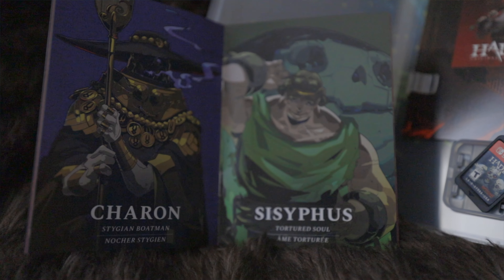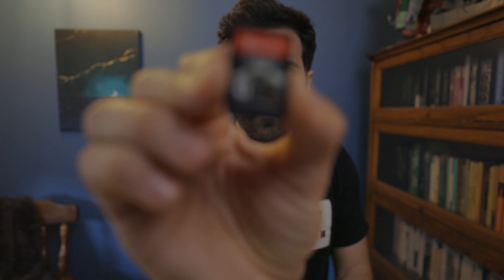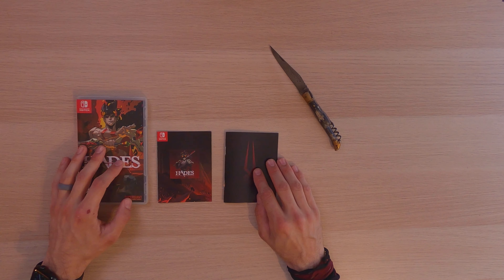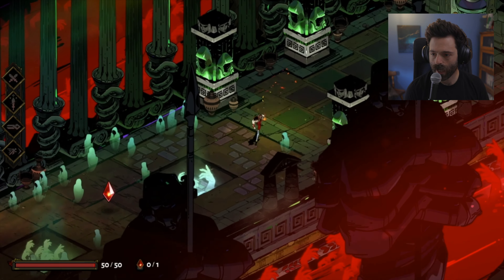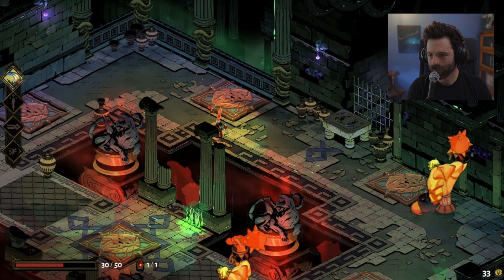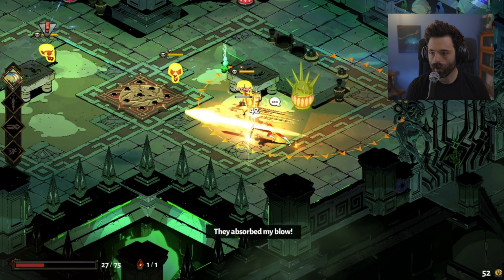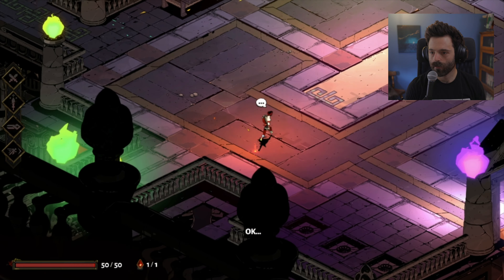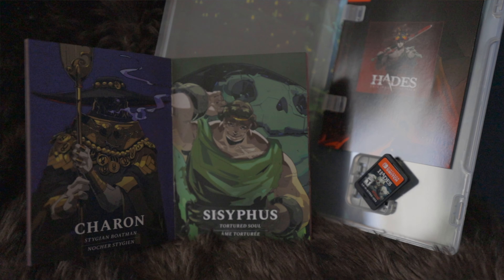Unboxing HADES Physical Edition for Nintendo Switch!!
HADES has won Game of the Year at the SXSW Video game awards and it comes at no surprise. This game was sweeping the nation at the end of last year and continues to wow the crowds. Now with a physical release + bonus items inside, it has made its way into my home and I can't wait to share it with you.

HADES Physical Copy for Switch
Nintendo Switch

Main Camera
Studio Lens (Everything Lens...)
Carbon Fiber Tripod
Budget Studio Lights
Not so Budget Lights
SUPER BIG DIFFUSER For a not so Budget Light

STREAMING GEAR:
Gaming Monitor
Game Capture Card
HDMI Capture Card
Audio Interface/ Recorder

Chapters, like in a book but not...
Intro: 00:00
Unboxing: 01:00
Booklet Flip-through: 04:00
Gameplay: 05:53
Wrap-up and thoughts: 17:08